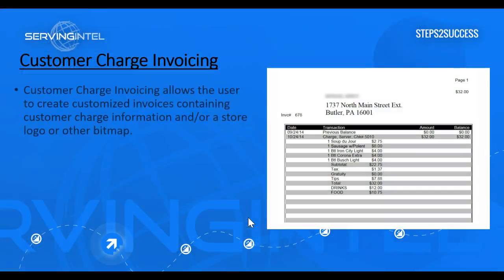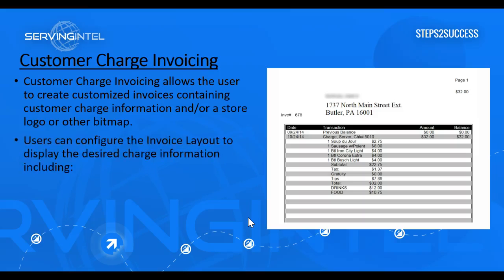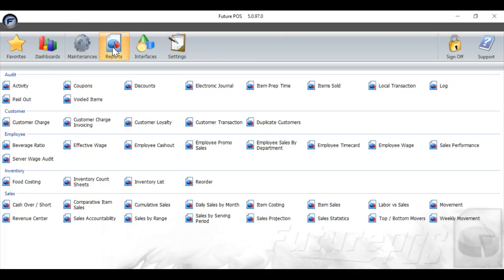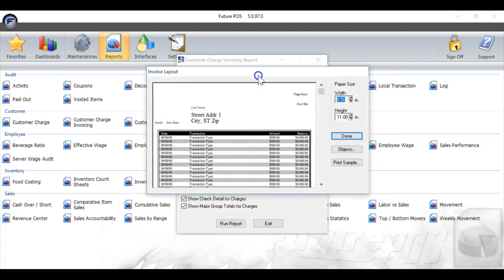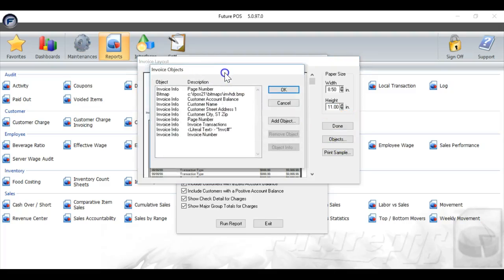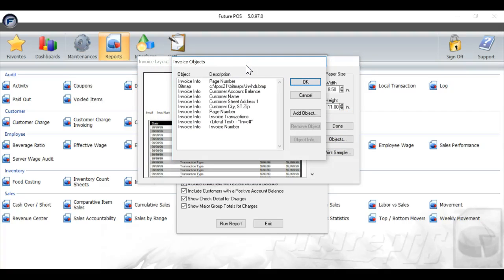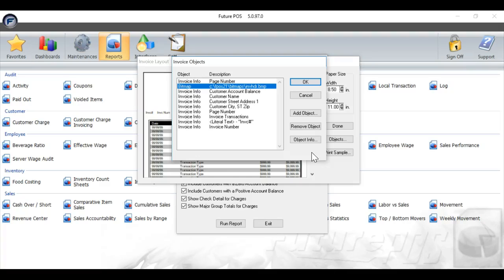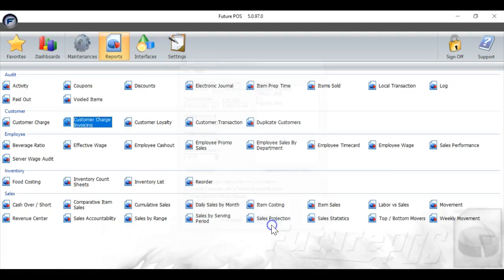Resident Charge Invoicing Overview